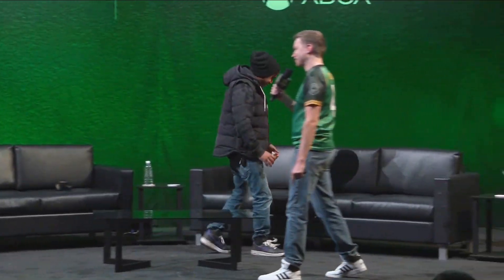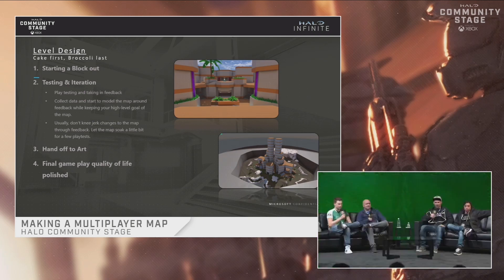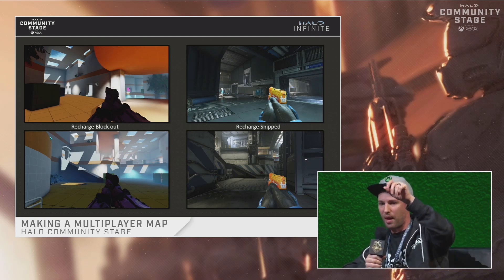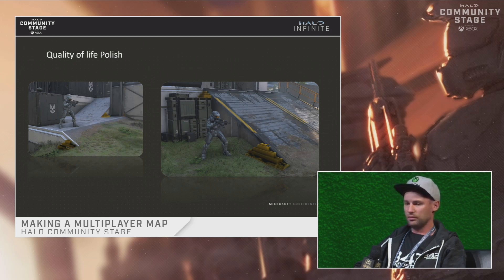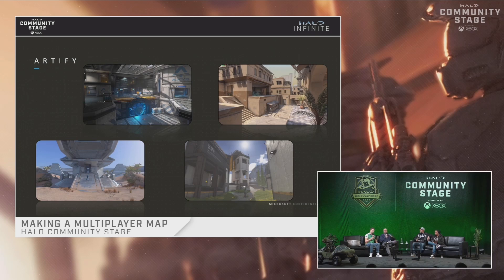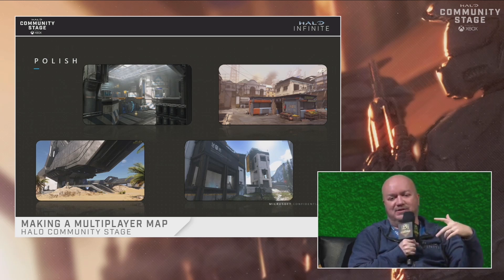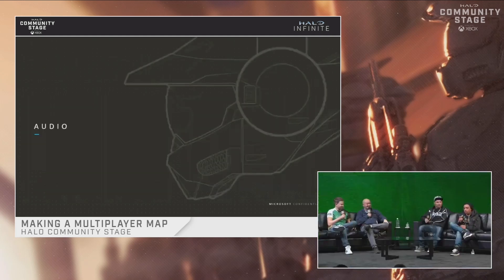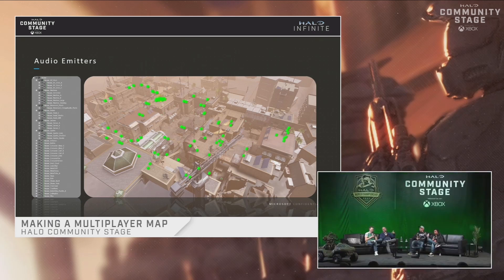Halo Infinite - Map Developers on Making a Multiplayer Map